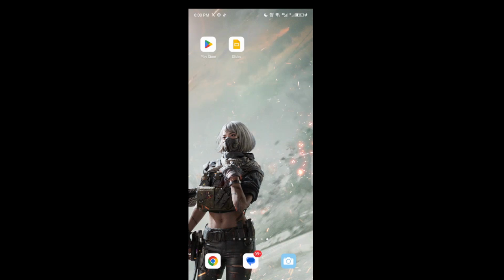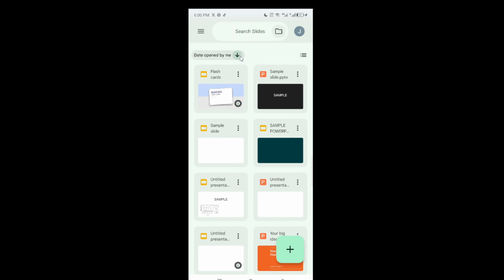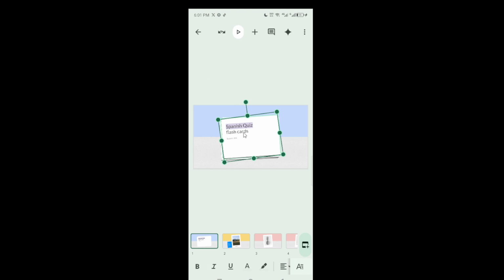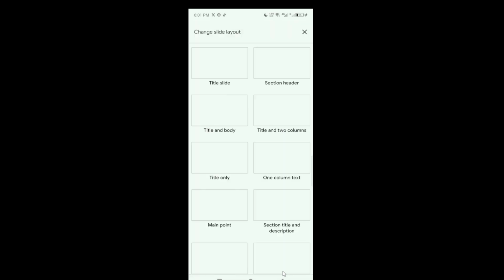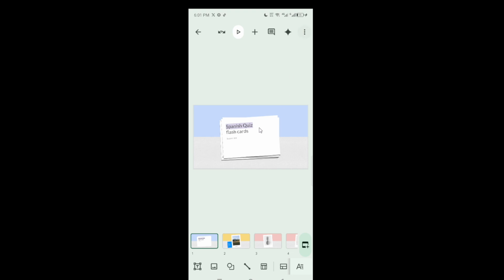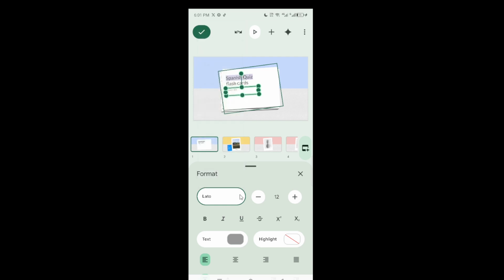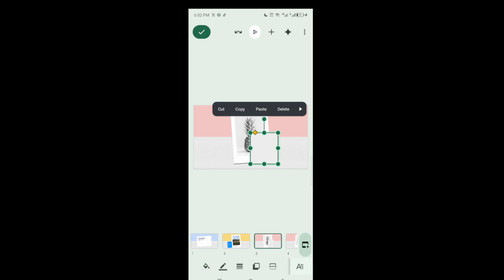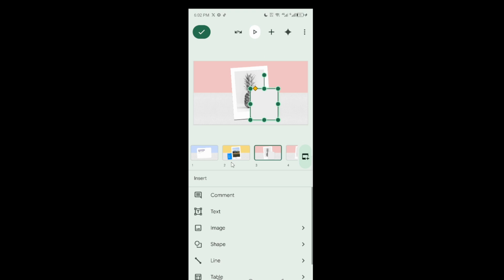How to Customize Slides on Google Slides [2026 Full Guide]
How to Customize Slides on Google Slides

In this video, we show you exactly how to customize slides on Google Slides to match your specific branding and presentation goals. Personalizing your deck design allows you to move beyond generic layouts and establish a distinct visual identity for your content. Mastering these customization features ensures your messaging is delivered through a polished, cohesive layout that commands attention.

Modifying structural presentation elements ensures that your visual aids align perfectly with your core message or brand guidelines. Tailoring themes, font hierarchies, and background configurations helps structure data in an easily digestible format for your audience. We leverage the platform's core customization architecture to create adaptable templates that streamline future presentation workflows and maintain design consistency.

Technical Specs:
Software: Google Slides; Feature: Presentation Design & Layout